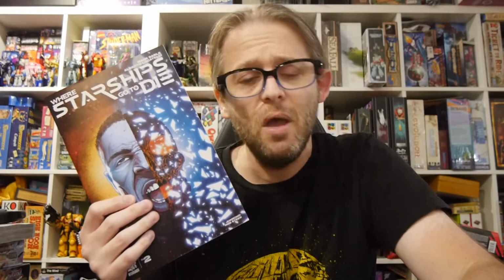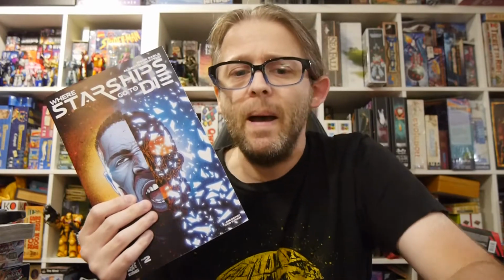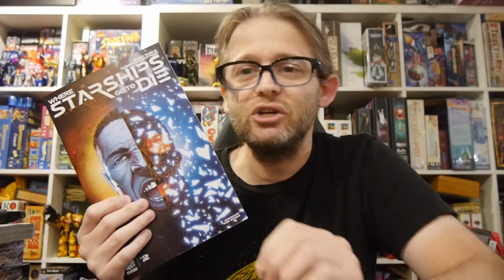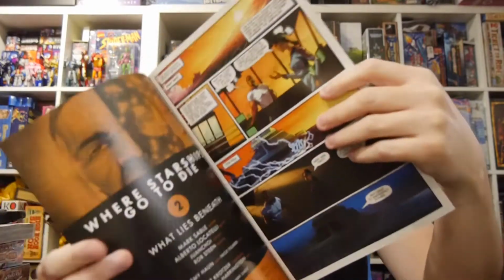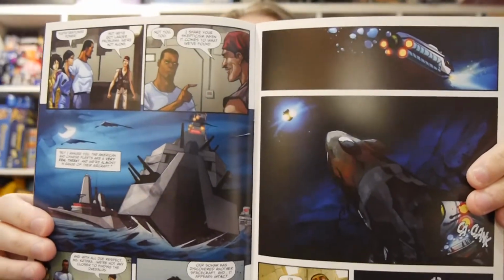AfterShock Comics Review: Where Starships Go to Die #2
A salvage crew attempts to recover the wreck of humanity's first interstellar starship.

Story: Mark Sable
Art: Alberto Locatelli
Color: Juancho!
Letterer: Rob Steen

AfterShock provided Graphic Policy with a FREE copy for review